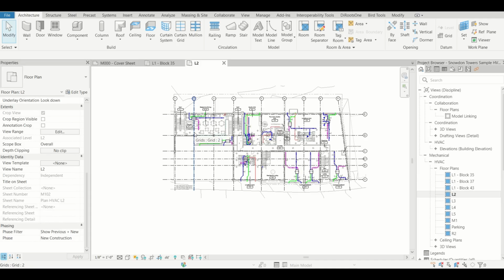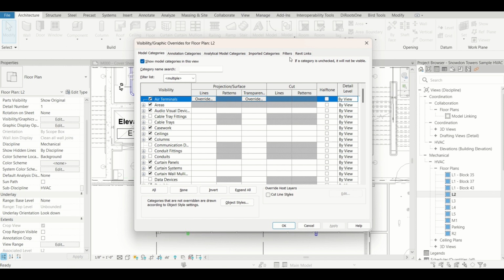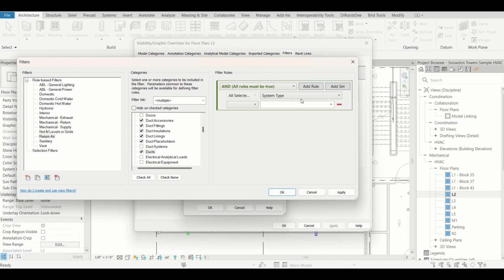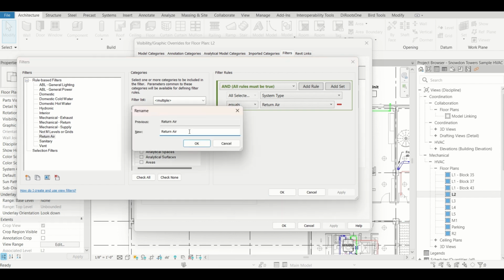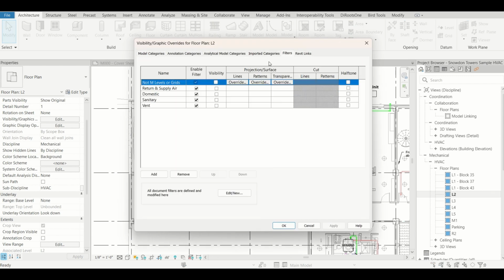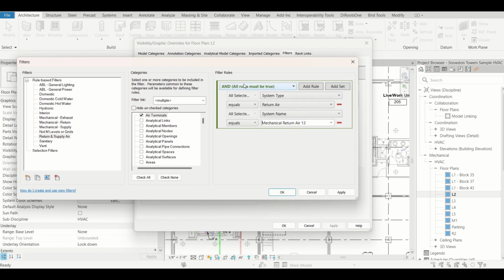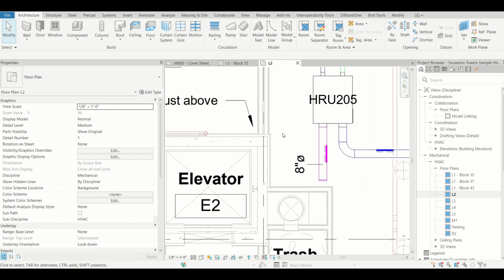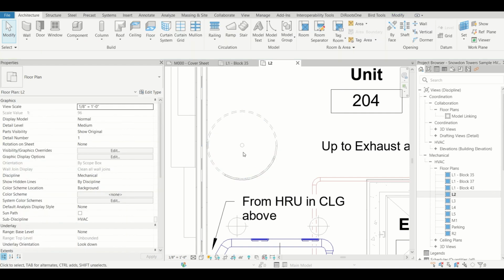HOW TO USE FILTER IN REVIT || DETAILED VIDEO || BIM GURU